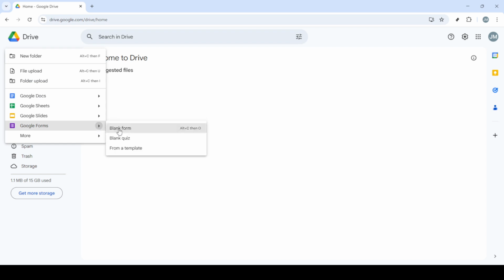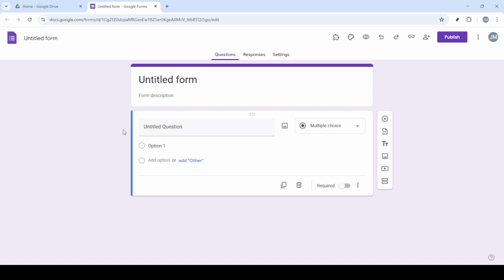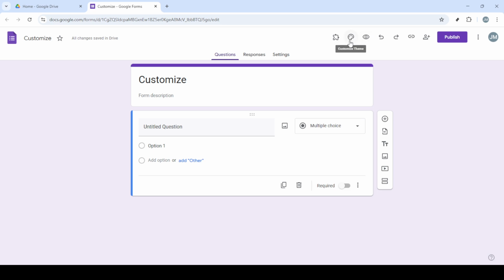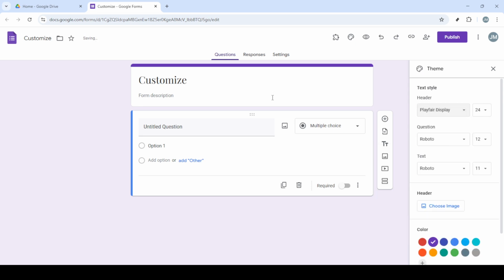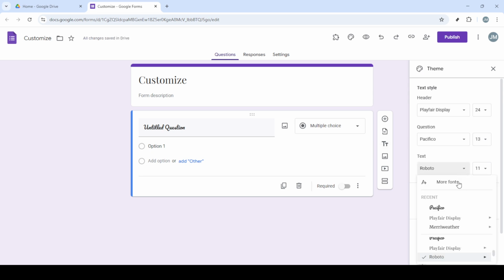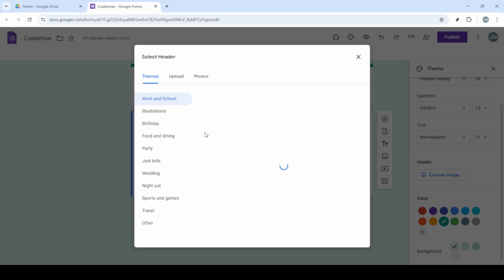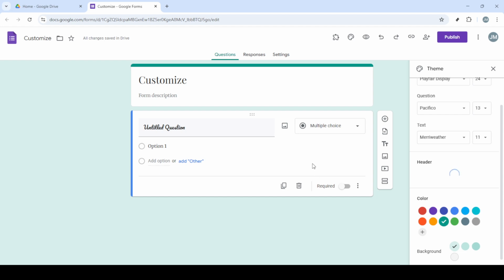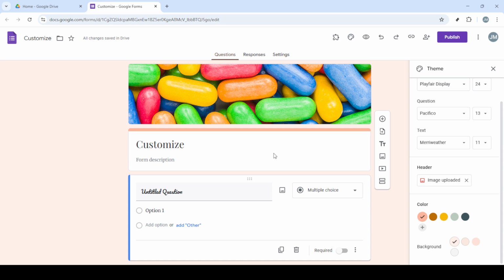How to Customize Google Forms [2025 Full Guide]